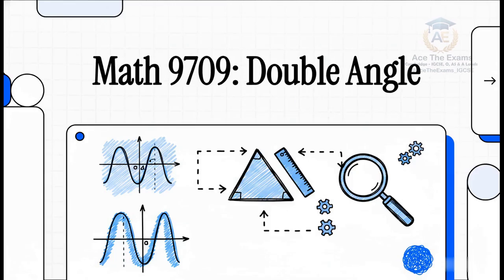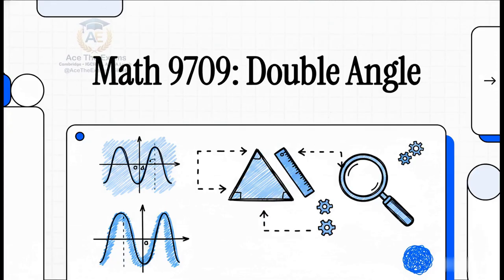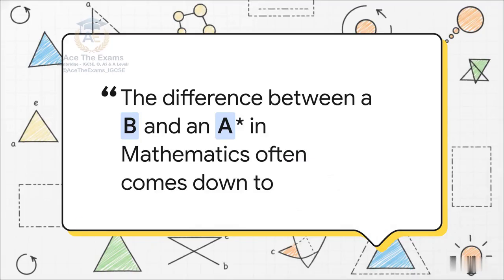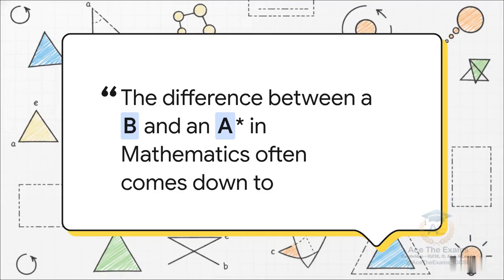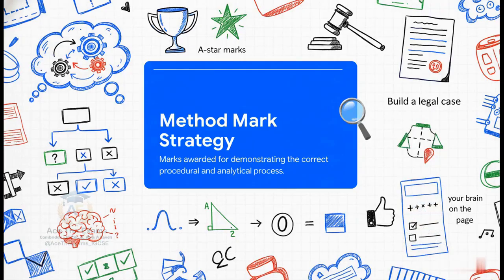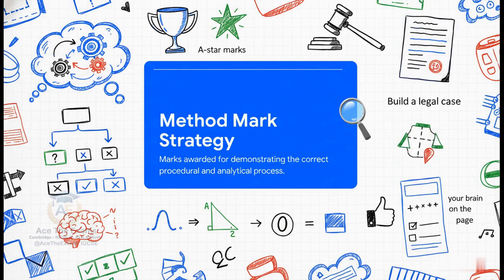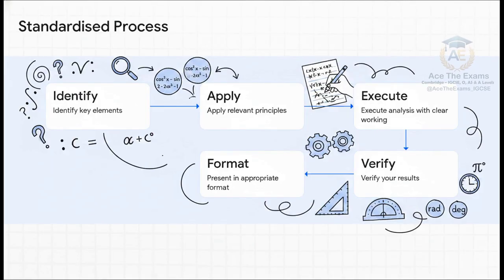158 Trigonometry double angle formulae Mathematics 9709 AS and A Level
Welcome to Ace The Exams! In this comprehensive structured lesson, we master: 158 Trigonometry double angle formulae Mathematics 9709 AS and A Level.